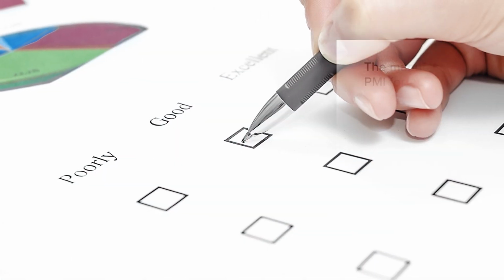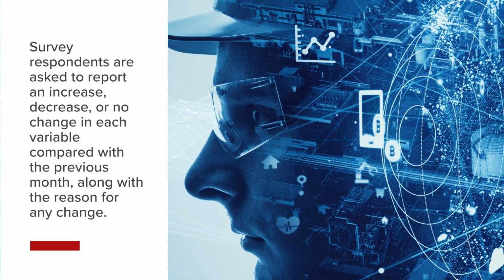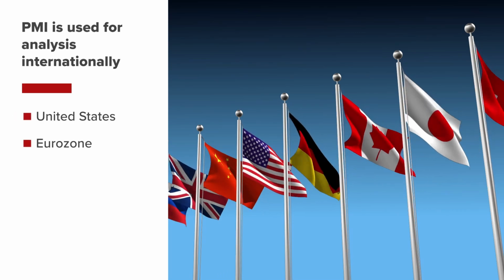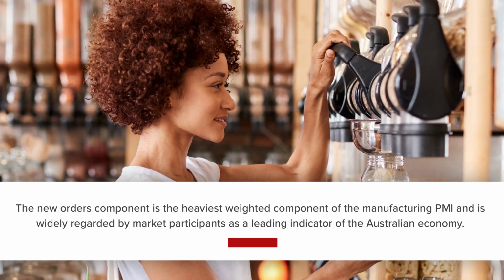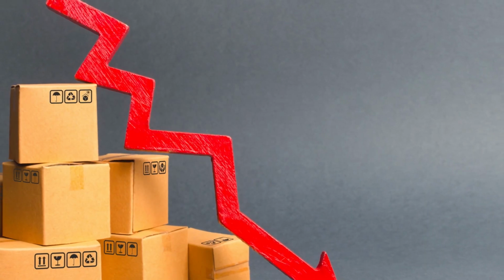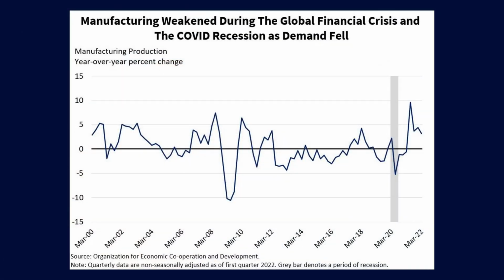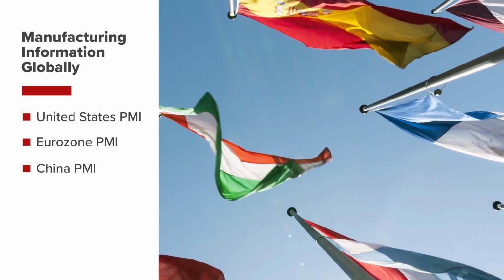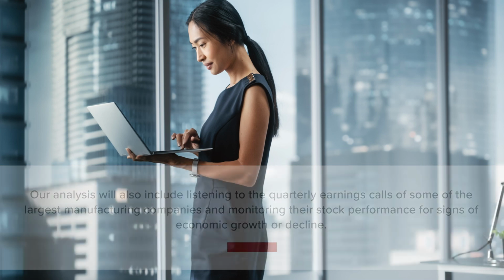Australia - Manufacturing PMI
The Manufacturing-PMI lesson discusses where to find it, how to forecast it, how
it’s influenced, and how it influences financial markets and the economy. The manufacturing sector is capital intensive and requires the coordination of many moving parts of the economy. If one of the many contributors of the manufacturing sector appears weak, it’s likely a reflection of underlying weakness in the economy.